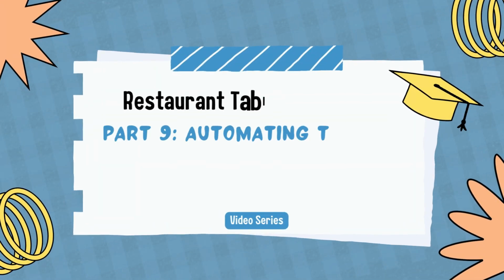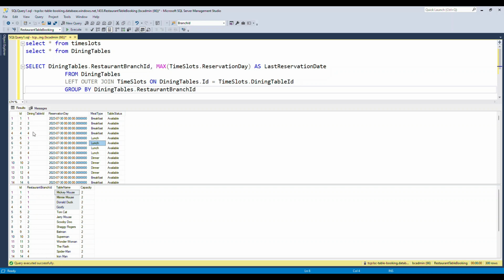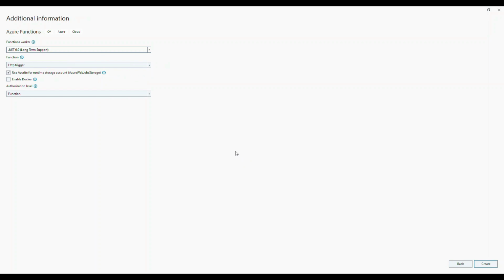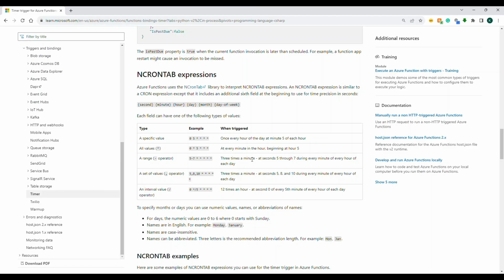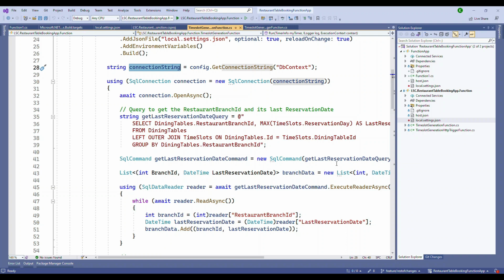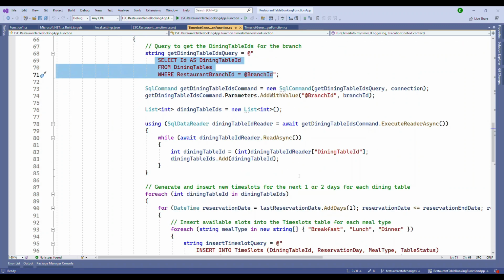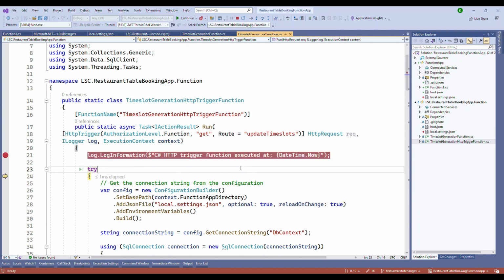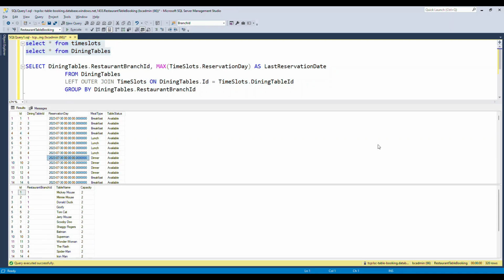Restaurant Table Booking App Part 9 Automating Timeslot Generation with Azure Timer Function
Hello Friends,

In Part 9 of the Restaurant Table Booking App series, we dive into the world of automation with Azure Timer Functions. Learn how to create a Timer Function that runs daily at 6 AM, checking the Timeslot table to determine the last reservation date for each restaurant branch. Discover how to dynamically insert available dining table slots into the Timeslots table, ensuring the slots are available for reservation up to two days in advance. Join us in this tutorial to streamline the process of generating timeslots and enhance the efficiency of your restaurant table booking system.

Happy coding!